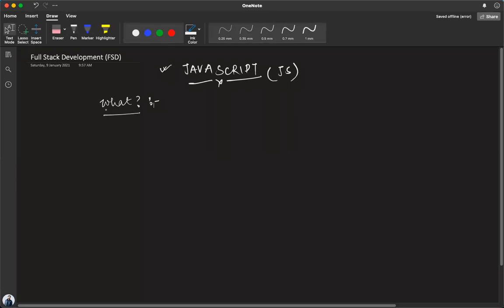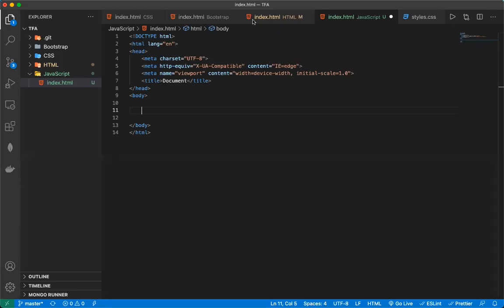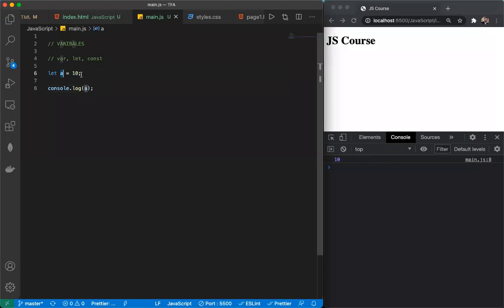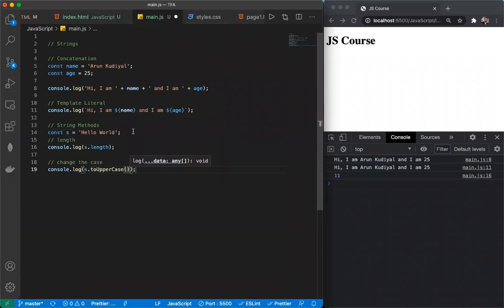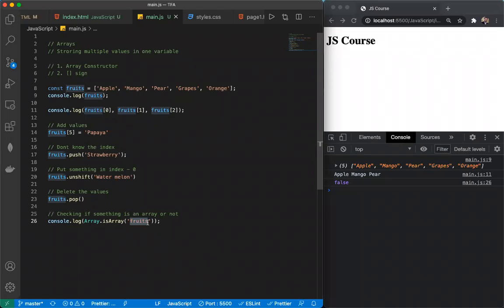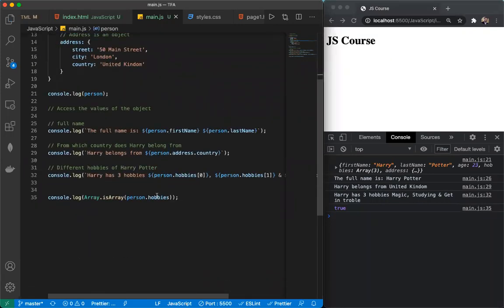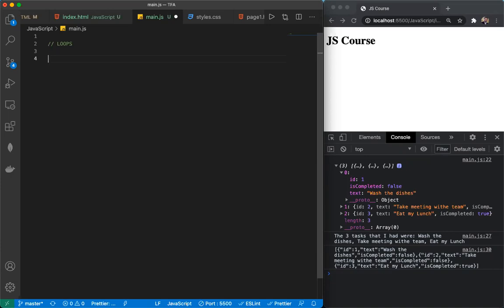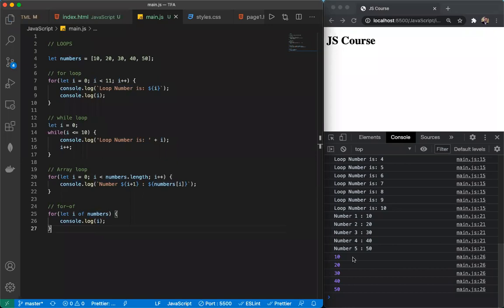Foundations of JavaScript (4 Days) | Day 1 - Introduction to JavaScript and basic JavaScript syntax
Foundations of JavaScript (4 Days)
Prerequisites - Foundations of HTML, CSS and Bootstrap
Day 1 - Introduction to JavaScript(ES6) and basic JavaScript syntax
Day 2 - Introduction to JS classes and DOM manipulation
Day 3 - JS Events, Event Emitters and Event Management
Day 4 - Class based approach and Modules